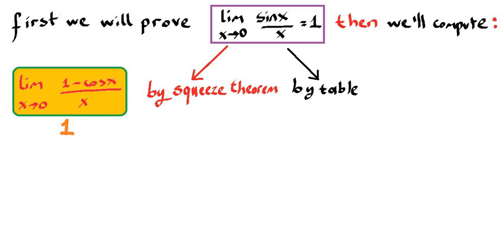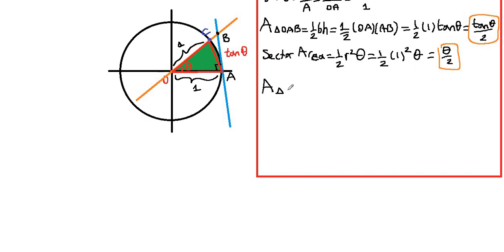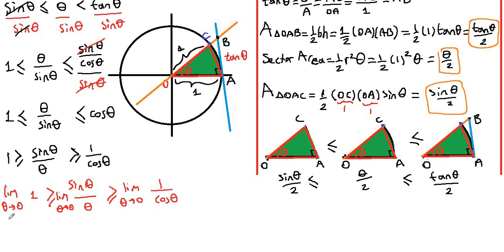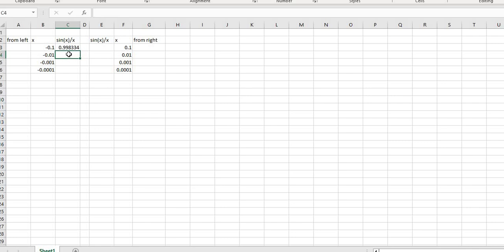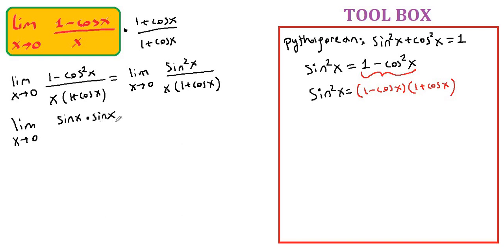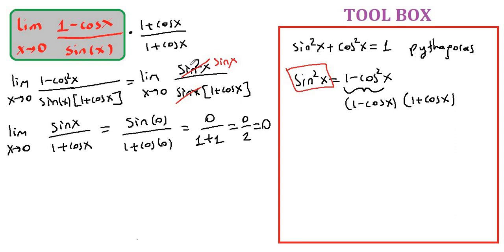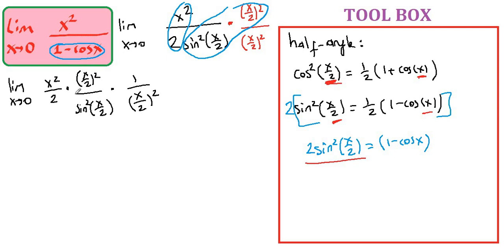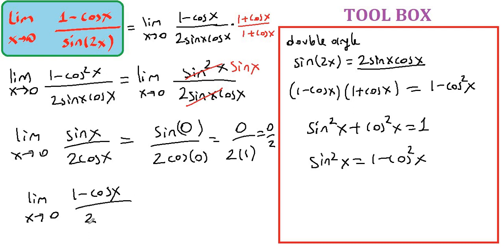Vital Limits for Calculus Foundation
In this video there is proof of lim as x 0 of sinx over x
and important limits for calculus foundation that requires half-angle, double angle and pythagorean identities.

00:00-01:07 introduction
01:07-09:25 proof by squeeze theorem and geometry
09:26-13:33 proof by table method
13:38- 17:53   #1 ) Limit as x---0 (1-cox)/x
17:54- 19:58   #2) Limit as x---0 (1-cosx)/sinx
19:59- 20:48 #3 Limit as x---0 (1-cosx)/sinx using different approach
20:49-20:45 #4 Limit as x 0 x^2/(1-cosx)
20:46-27:34 #5 Limit as x 0 (1-cosx)/sin(2x)